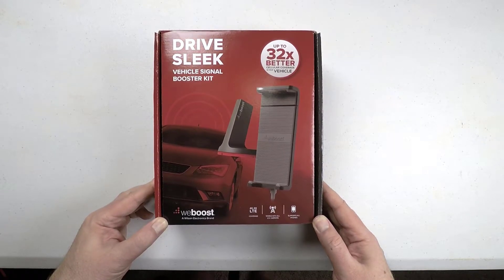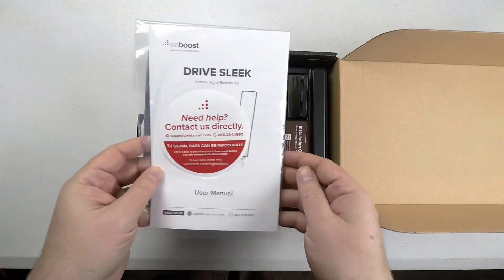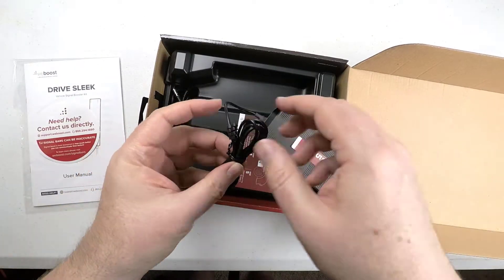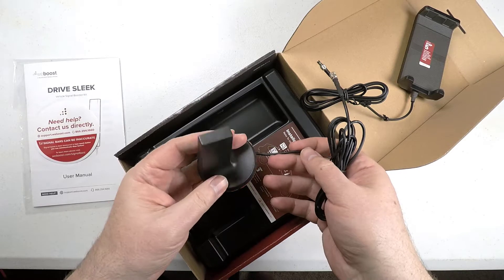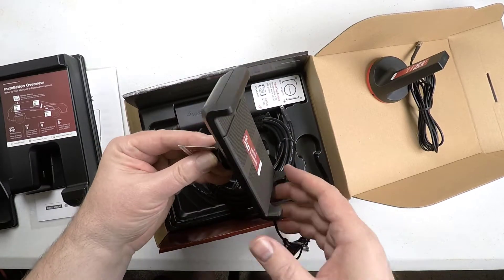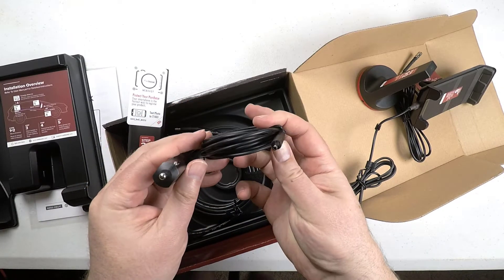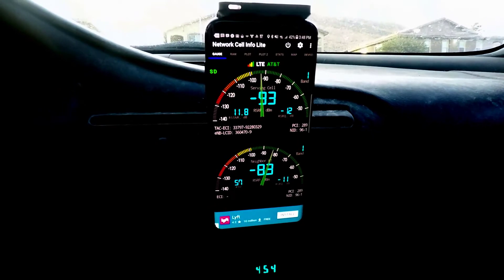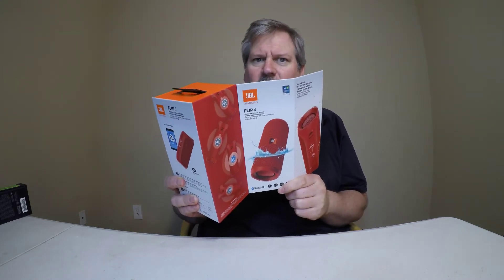weboost Drive Sleek Cell Phone Signal Booster Unboxing Review